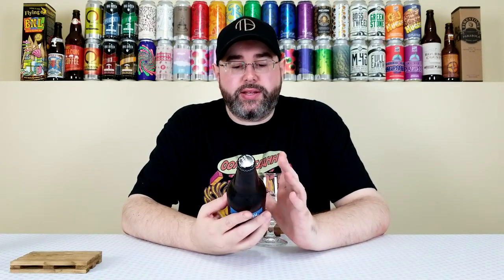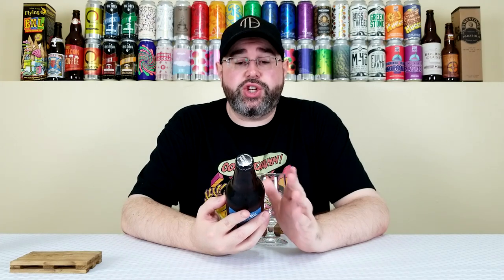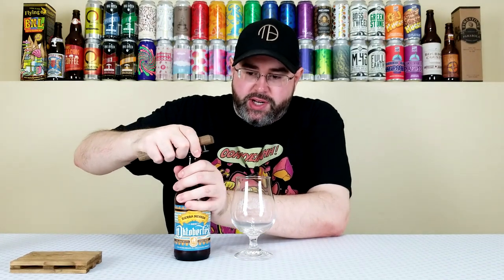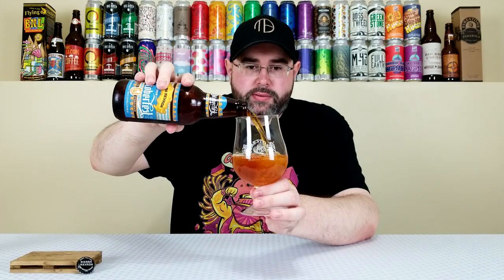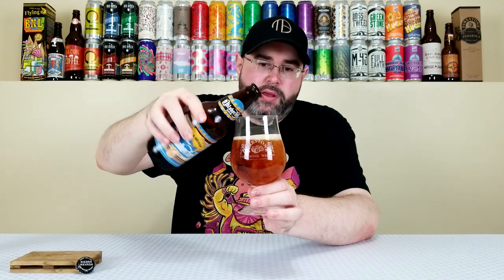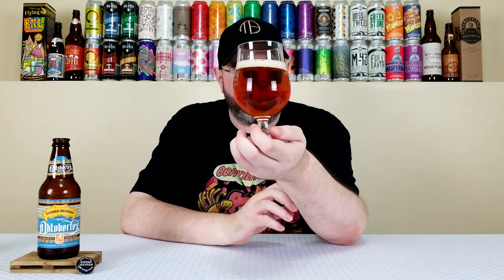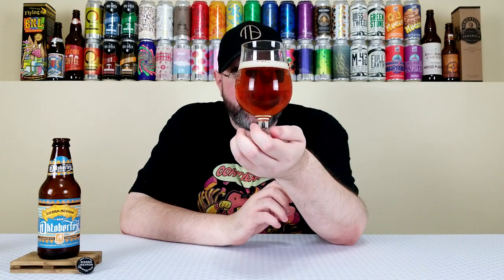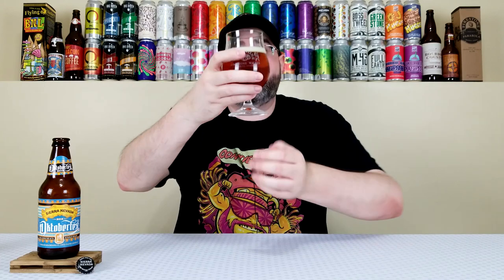Oktoberfest (2019) | Sierra Nevada Brewing Co. x Bitburger Brauerei | Beer Review | #551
Today, I'm going to be reviewing another Oktoberfest-style beer, a collaboration between the Sierra Nevada Brewing Company and Bitburger Brauerei, and it's their Oktoberfest, the 2019 release.  Sierra Nevada has been collaborating with German breweries since 2015 for their annual Oktoberfest seasonal, and this year they partnered with Bitburger for an American take on a German classic.  Let's see how it is!

Note:  In the video, I incorrectly list the IBU rating of this beer as 22 instead of 20.  My apologies.

Commercial Description:

It's the ultimate season of revelry, so we teamed up with Germany's Bitburger Brewery for an Oktoberfest that turns backyards into beer gardens.  Rally your friends and celebrate with a festbier whose rich amber color and smooth malty flavor bring the Munich tents to you.  We brewed Oktoberfest with Bitburger's custom yeast and secret hop blend called Siegelhopfen, meaning "Sealed Hops" -- two house ingredients never shared outside their walls until now.

Pertinent Information:

Brewery - Sierra Nevada Brewing Company (Chico, CA & Mills River, NC) & Bitburger Brauerei (Bitburg, Germany)
Beer - Oktoberfest (2019)
Style - Oktoberfest / Märzen
ABV - 6.0%
IBU - 20
Bottled On Date - 07/24/18 (Just under two months old at the time of review)